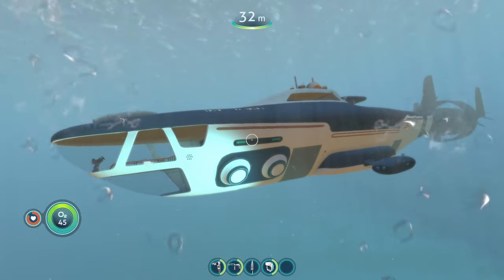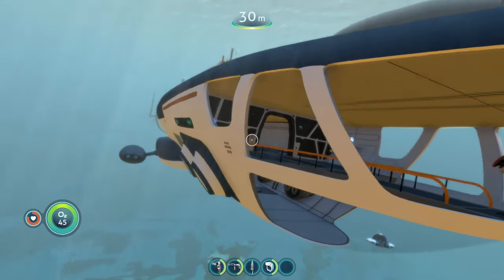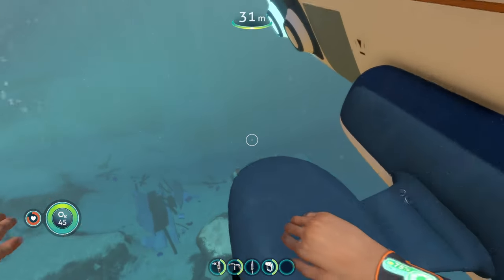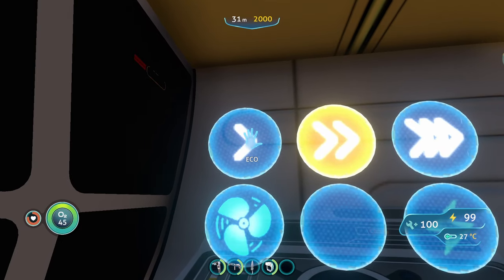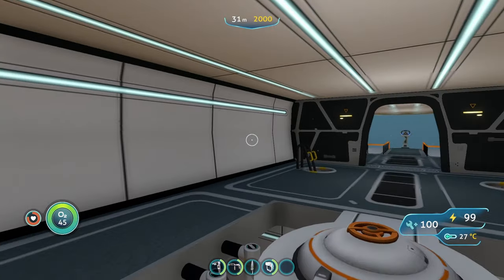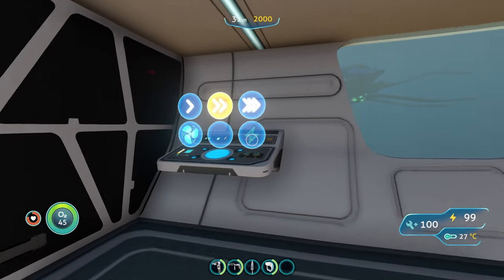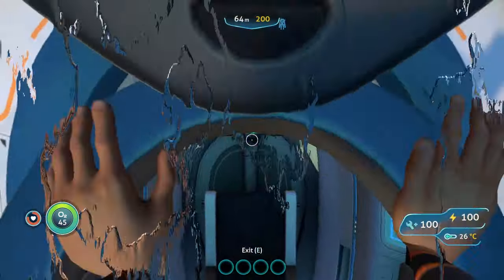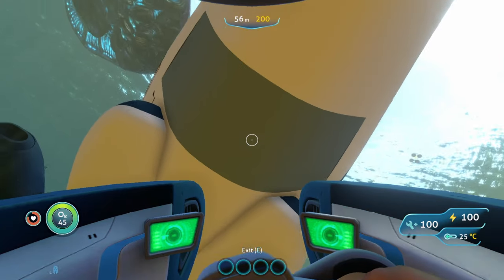The ATLAS/BELUGA SUBMARINE MOD is FINALLY HERE!!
In this Subnuatica Modding video, I'll be showcasing the BELUGA Submarine mod in Subnautica although many of us know it as the Atlas Submarine mod in Subnautica! If you're a beginner or even a more experienced player this modding video will interest you a lot!

If you're looking to fully mod the world of Subnautica, then this video is for you! I'll be showing off the New Beluga Submarine in Subnautica! This is one of the most massive Submarine mods we've looked at in a while as it's on par with the SEAL Submarine mod as I do compare the two in the video! I also go over all the features, looks, and other things that the Beluga brings to Subnautica! So be sure to check it out, and let me know what you think! Hope this Helps:)

If this Video helped and you want to see more Tutorials like this one,

00:00 Intro
00:13 The Atlas/Beluga Submarine
05:35 SEAL and Beluga Size Comparison!
06:13 Explosion!
07:17 Conclusion